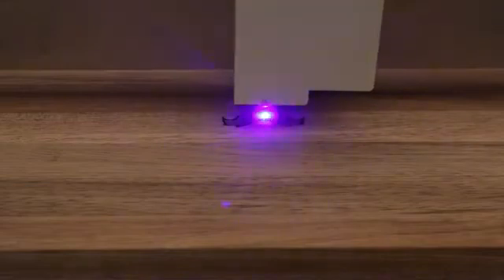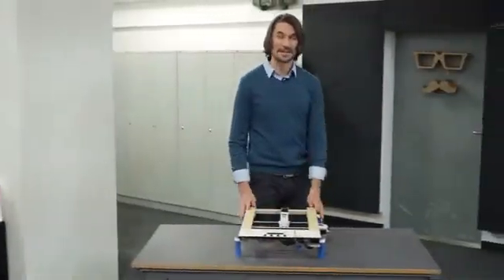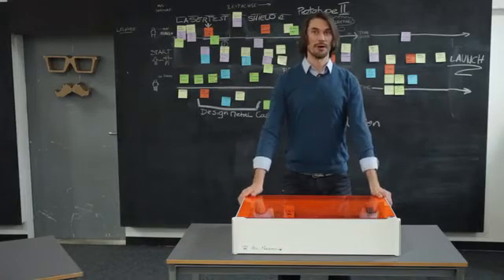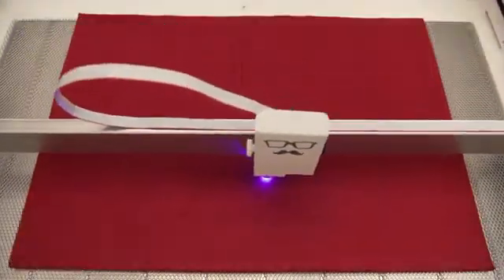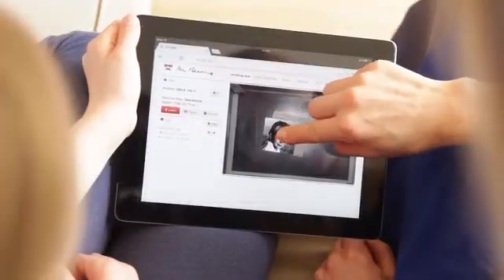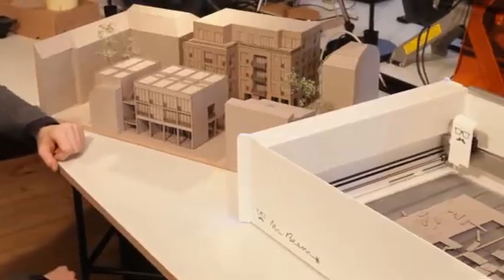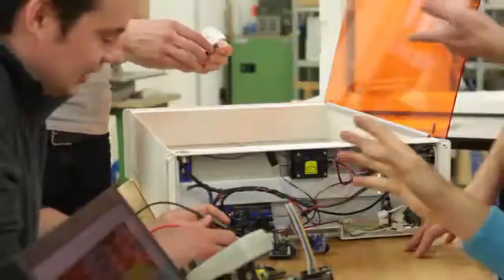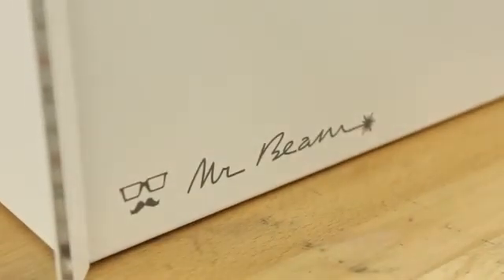Mr Beam II The Desktop Laser Cutter and Engraver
Mr Beam II, the affordable desktop laser cutter and engraver for everyone. Now with an integrated camera! Simply connect your PC, Mac or tablet by WiFi, choose your own design and cut or engrave a wide variety of materials with Mr Beam II.

Mr Beam II can cut …
… your architectural or airplane models with very high precision from balsa, plywood, kraftplex or cardboard. It’s the perfect tool for makers, architects, model builders and artisans.

Mr Beam II can engrave ...
… almost anything. Wood, leather, fabric and even mirrors or anodized aluminum are no problem at all. The integrated software allows for pictures to be engraved directly onto your material.